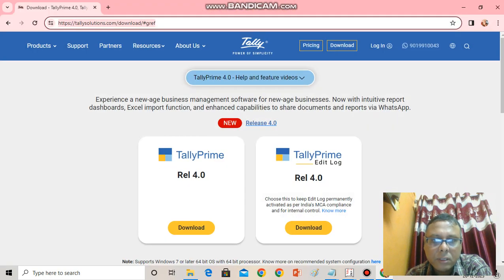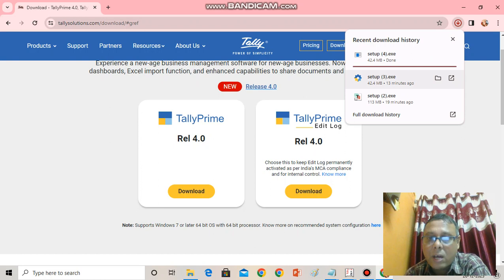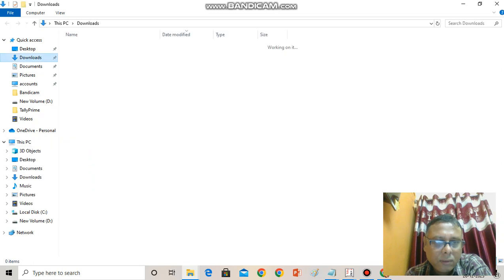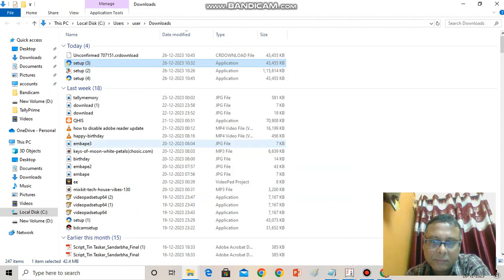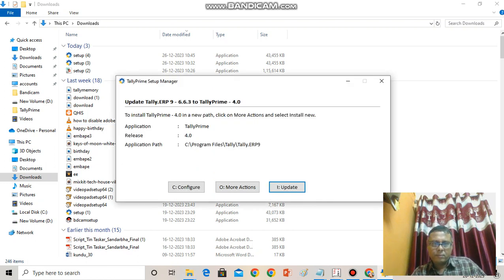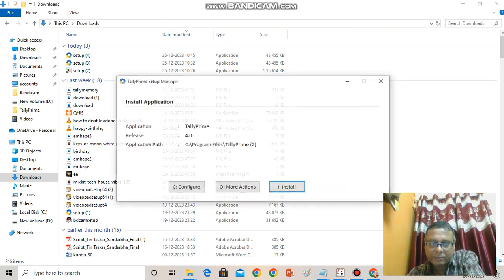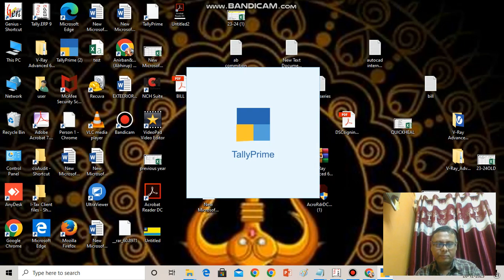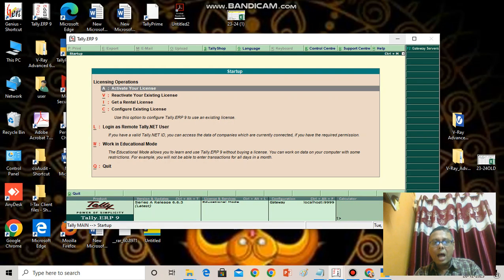How to install tally prime and tally erp 9 both in one computer and in one license.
How to install tally prime and tally erp 9 both in  one computer
how to install tally prime and tally erp 9 together in one license
how to run tally prime and tally erp 9 together in pc